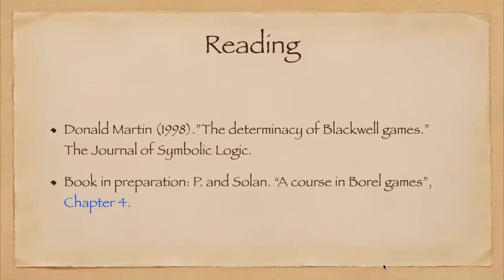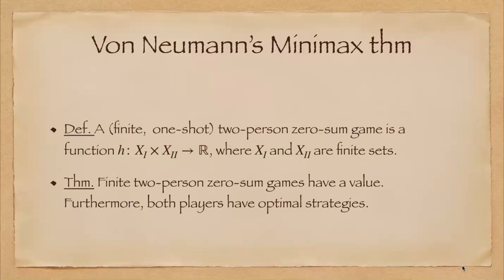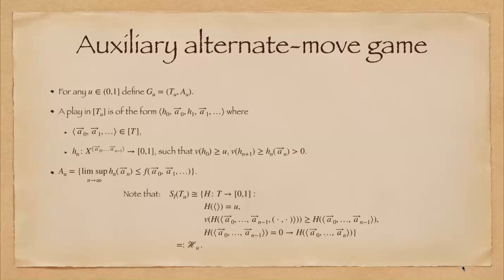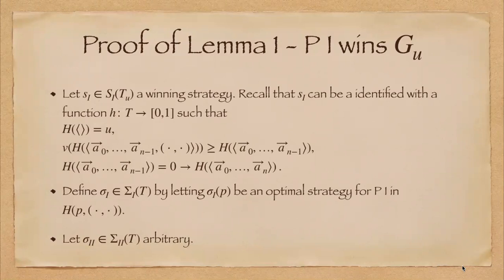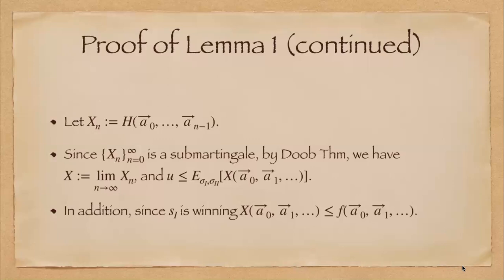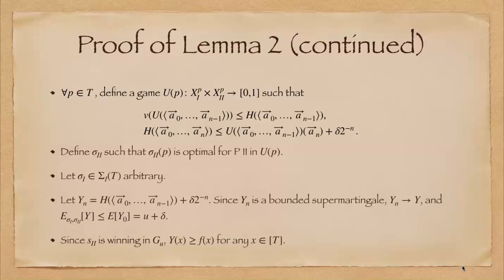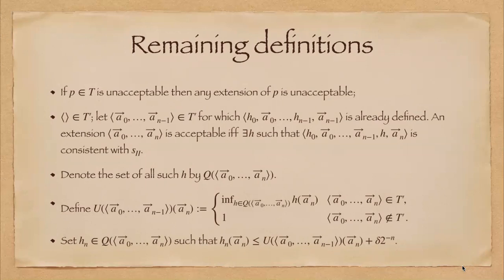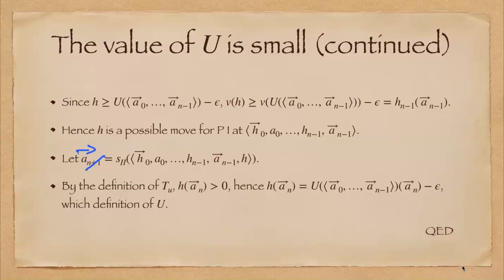Lecture 5: Ron Peretz introducing the paper of Martin from '98, value in simultaneous-move games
Ron Peretz introducing the paper: Existence of the value in two-player zero-sum simultaneous-move games.
by Martin, 1998.